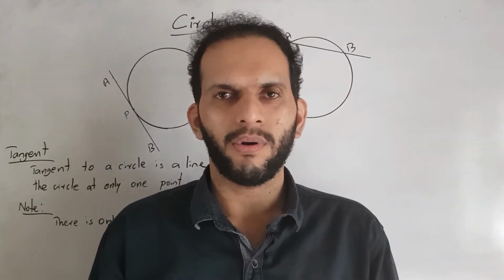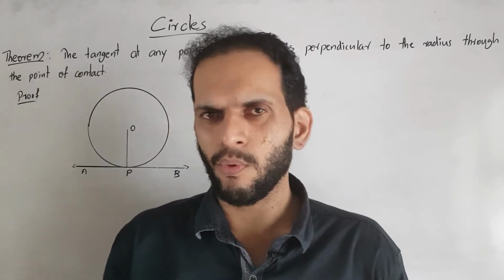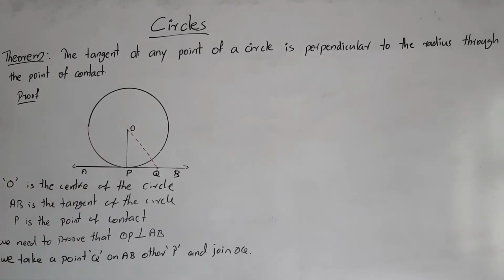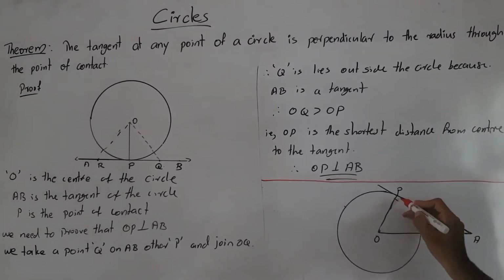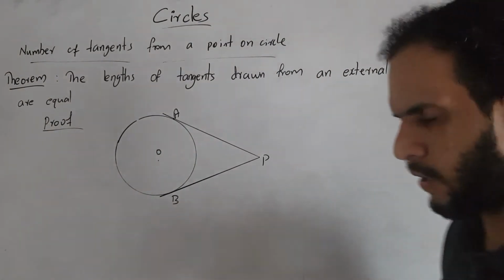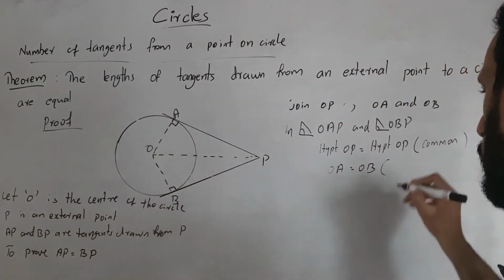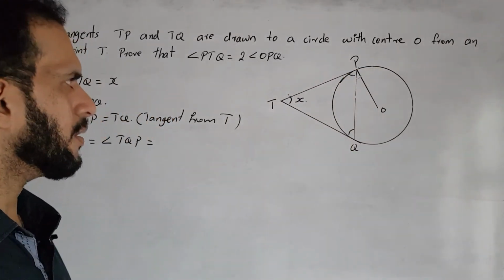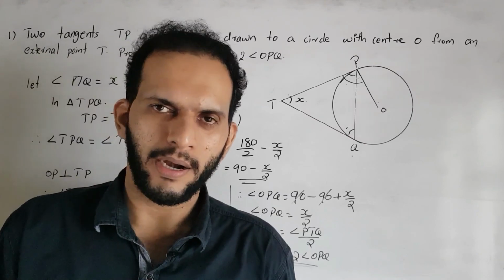Class X Circle 1